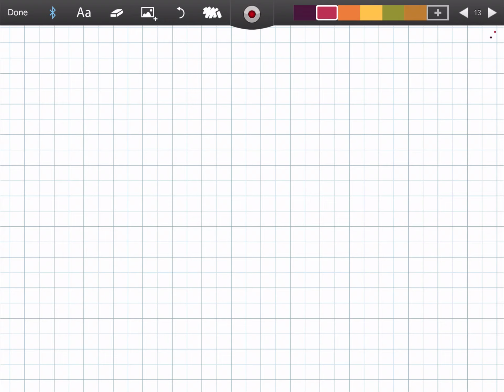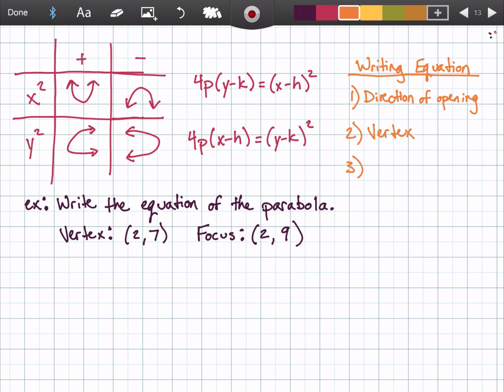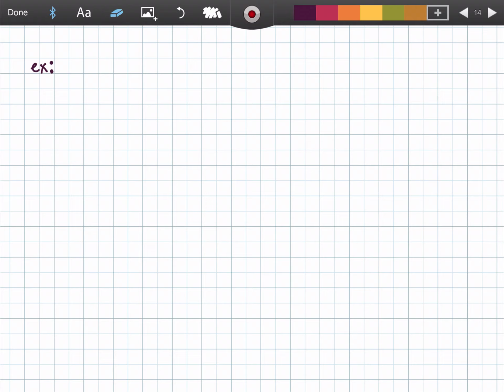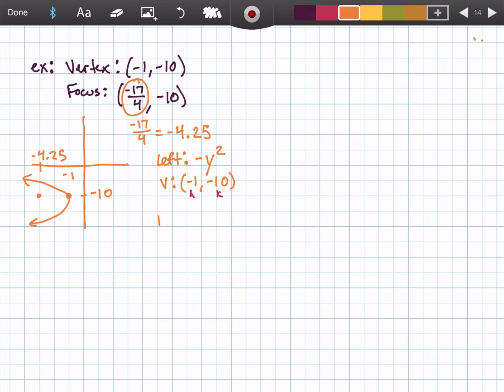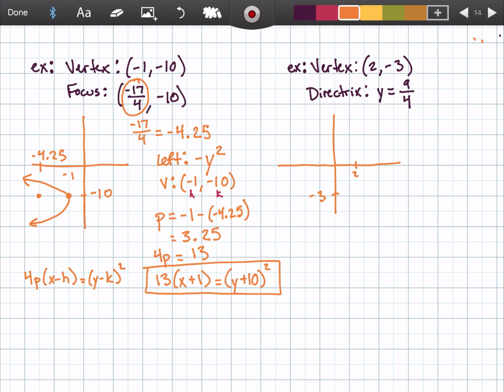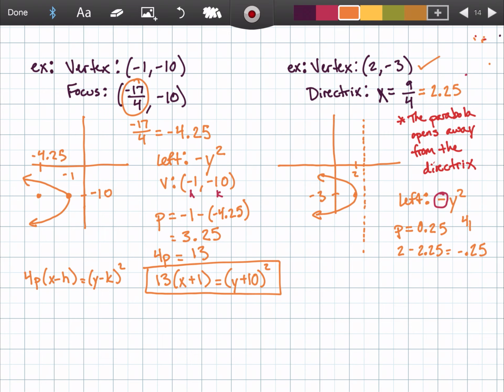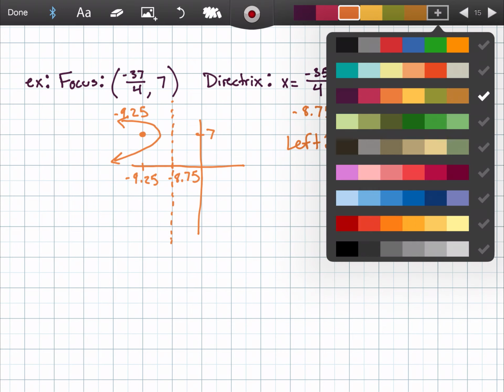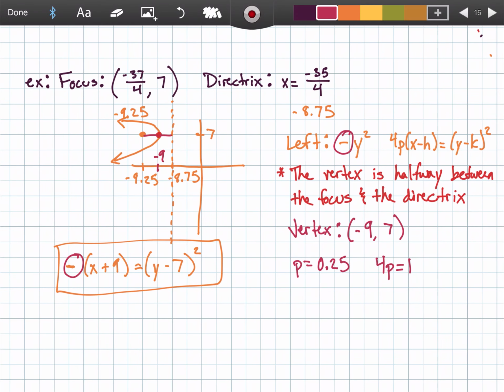S2H 10.2 Writing Equations of Parabolas pt 2